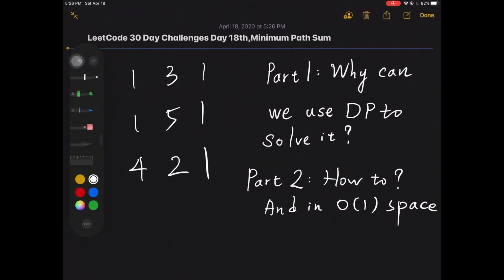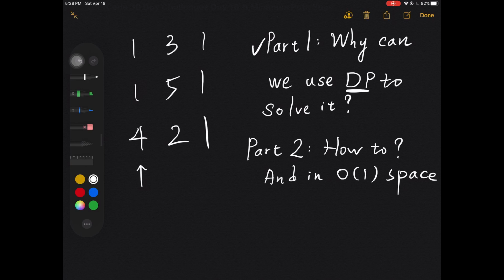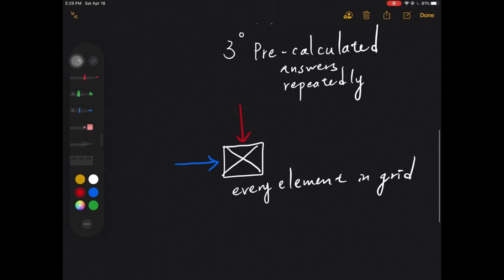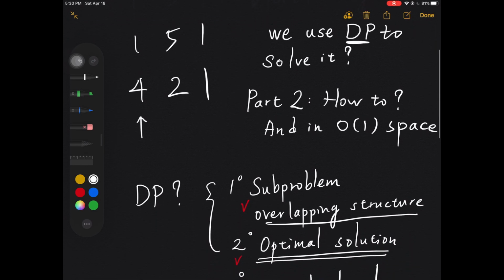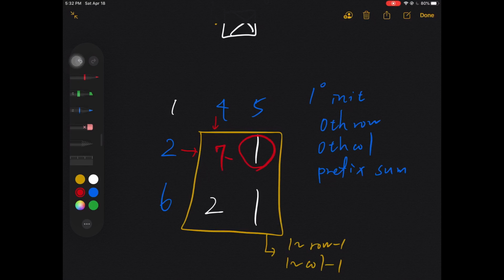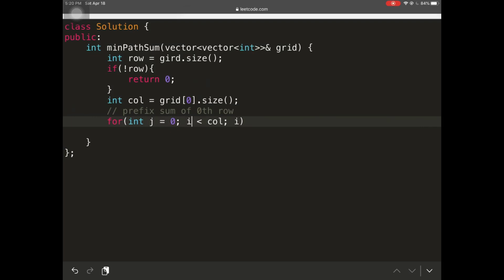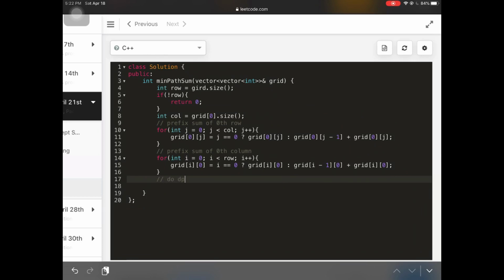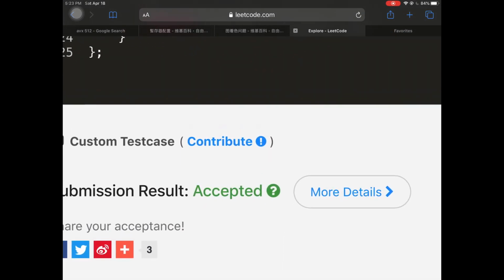LeetCode 30 Days Challenge, 18th - Minimum Path Sum (O(1) Space, with iPad Pro)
Time O(MN), Space O(1)
This is my 6th time attempt algorithmic explanation video comes with visual explanation on my iPad Pro, hope you will like it, any constructive suggestion is welcome.